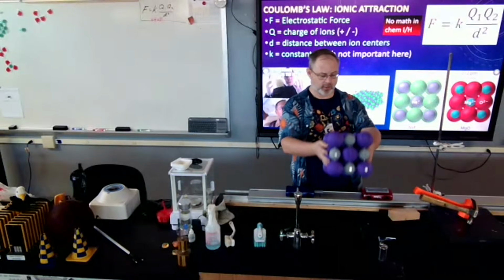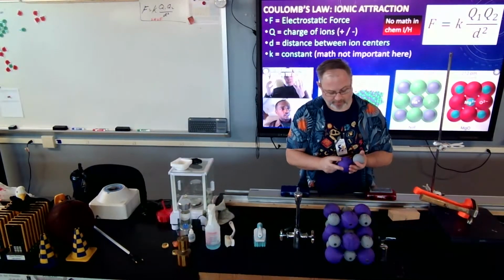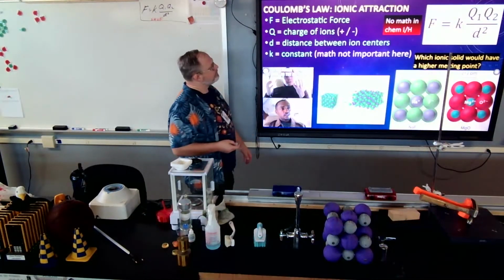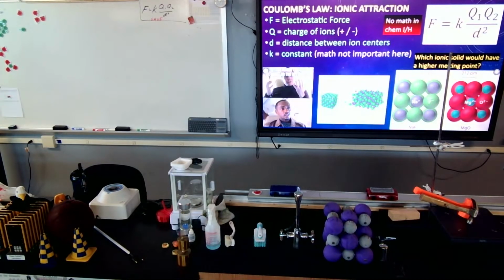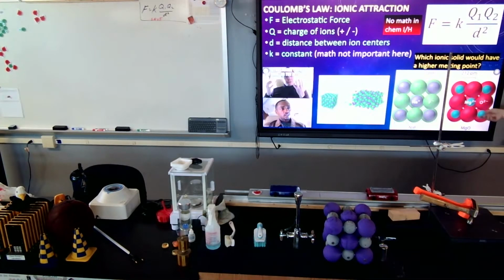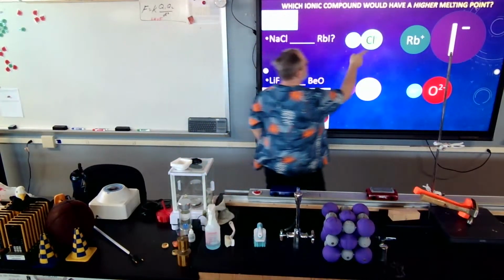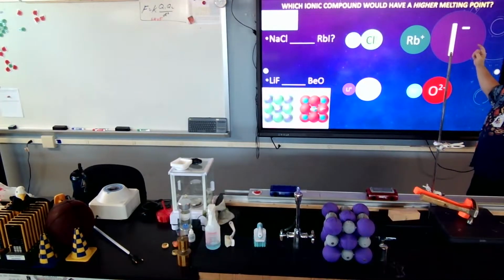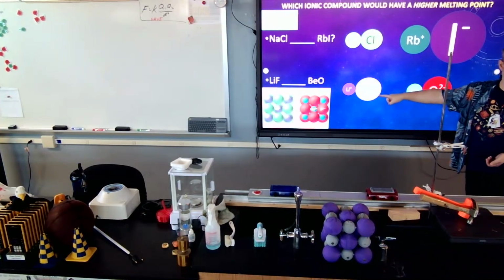chem ionic imf 12-4-25